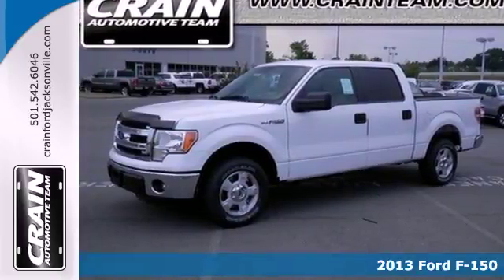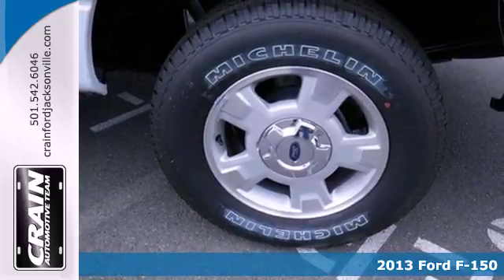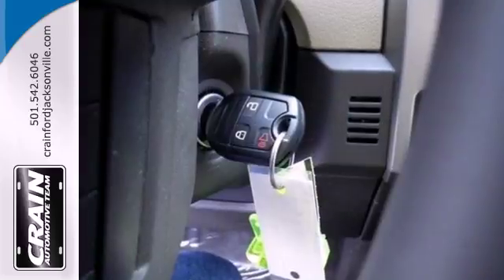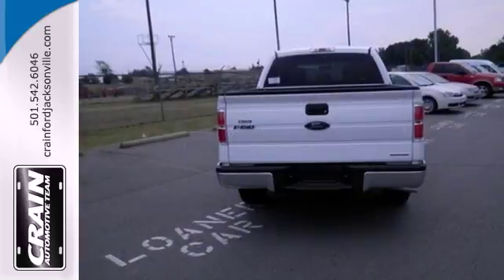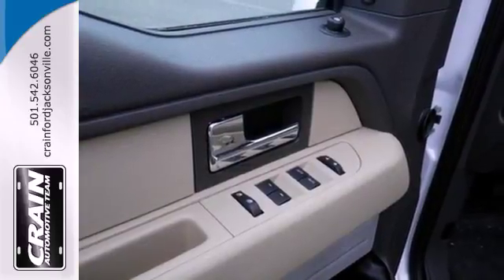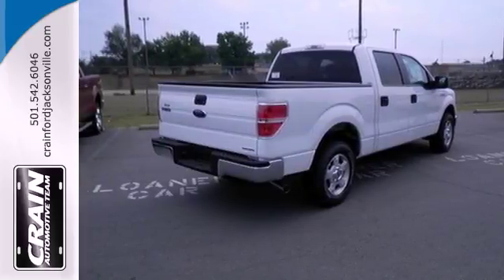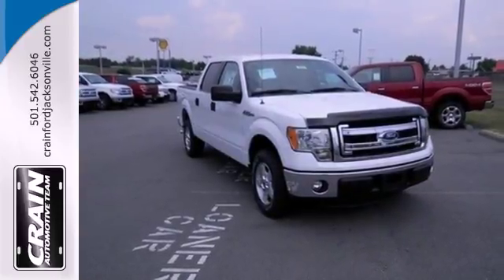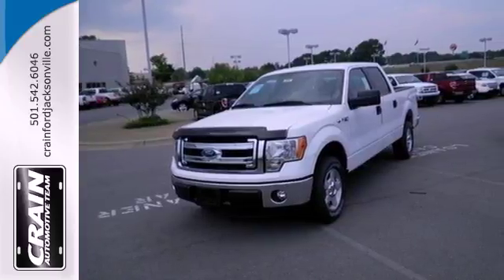2013 Ford F-150 Little Rock AR Jacksonville, AR 3JT1850 - SOLD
Year: 2013
Make: Ford
Model: F-150
Trim: XL
Engine: 3.7L V6 FFV Engine
Transmission: Automatic
Color: Oxford White
Interior: ADOBE CLOTH
Stock #: 3JT1850

Address:
1800 School Drive